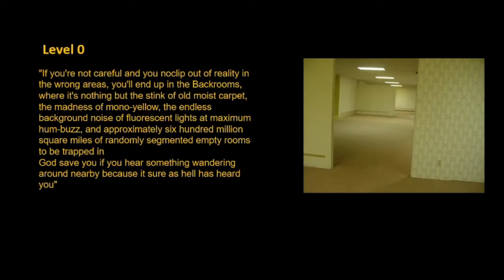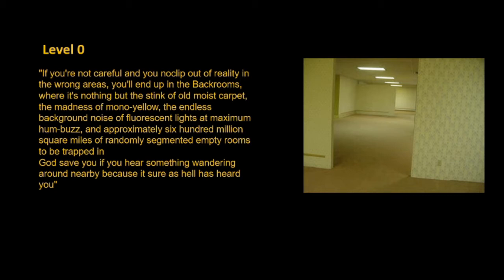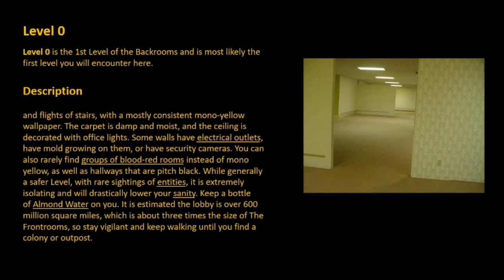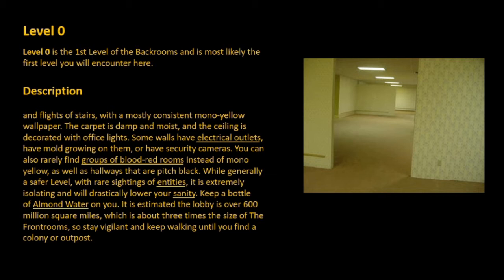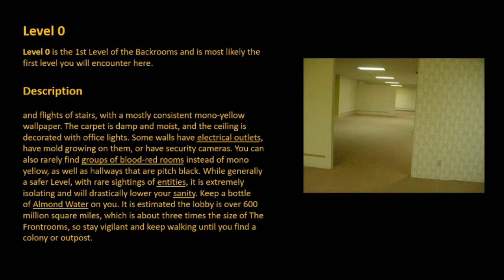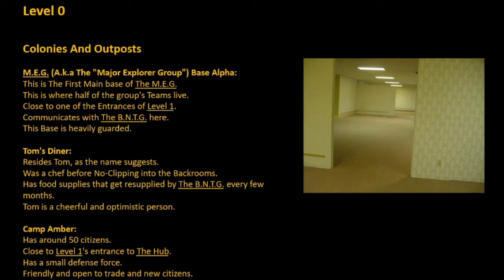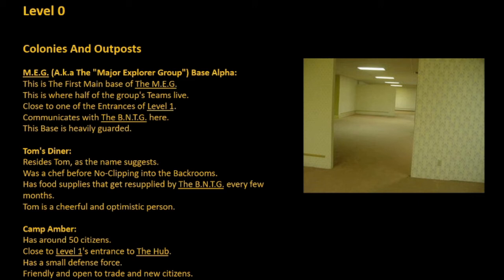Level 0 of The Backrooms "The Lobby"